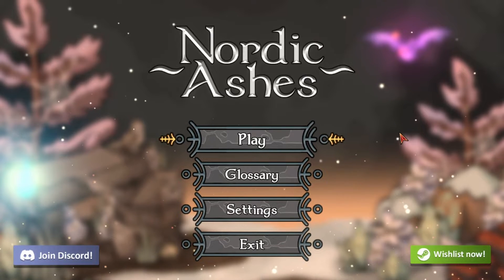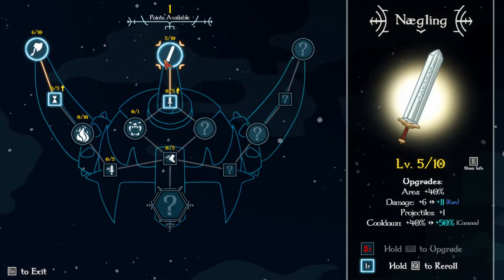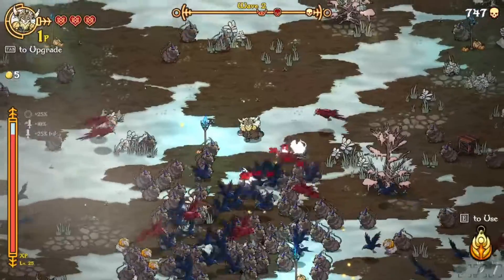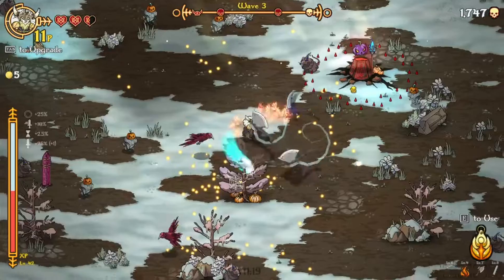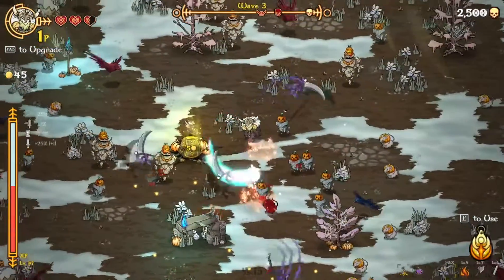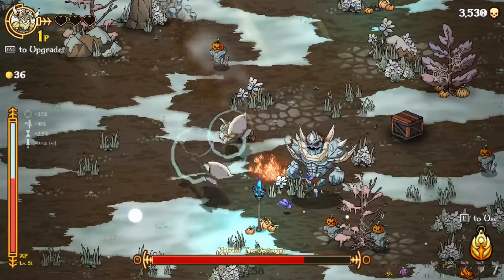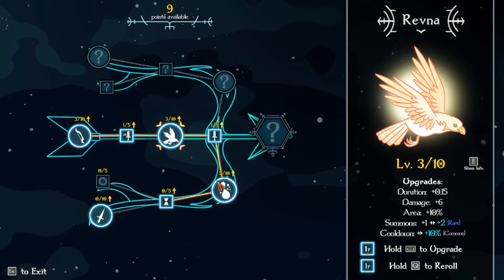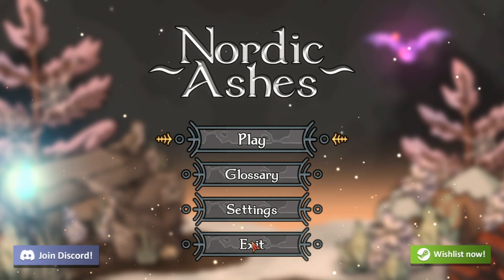Destroying Spooky Rats With Spooky Weapons --- Nordic Ashes: Survivors of Ragnarok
Norse themed rogue-lite enemy hell, where you’ll have to survive hordes of creatures that come your way. Unlock new weapons and abilities as you battle. Upgrade your character's stats with constellation ability trees and slay your enemies before they surround you, or it may be too late…